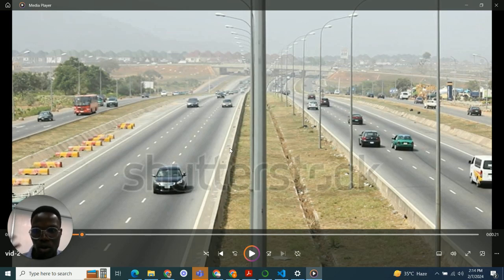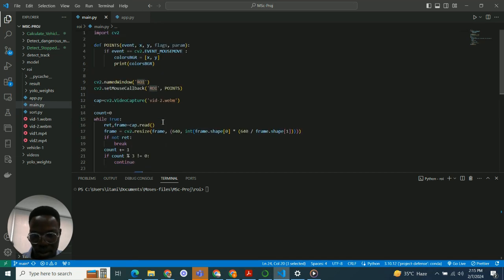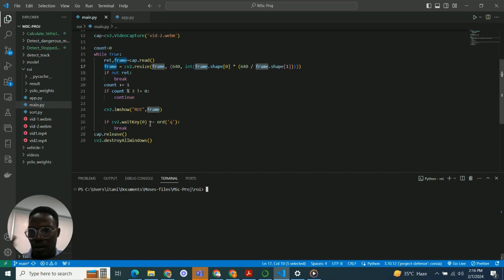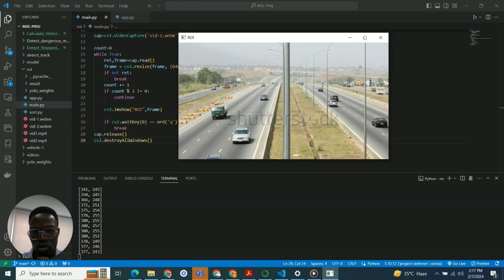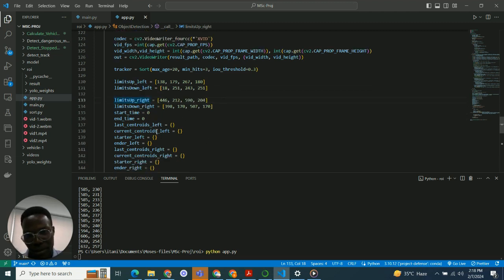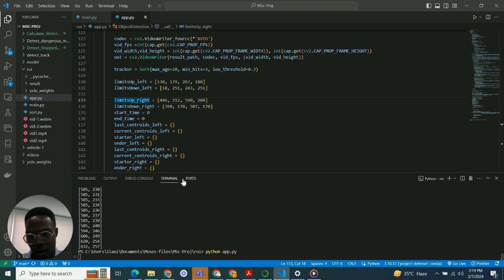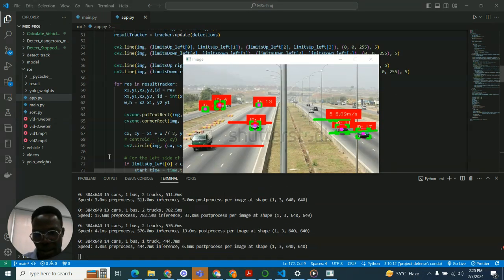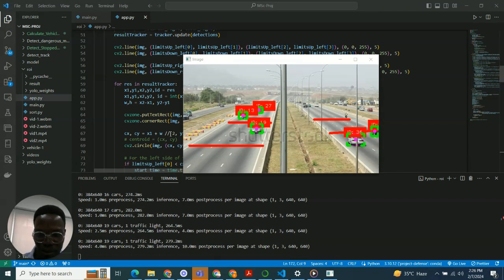region of interest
The video explains how to get coordinates from your video frames or images. This can have several implications for projects such as traffic count, speed estimation and many more.